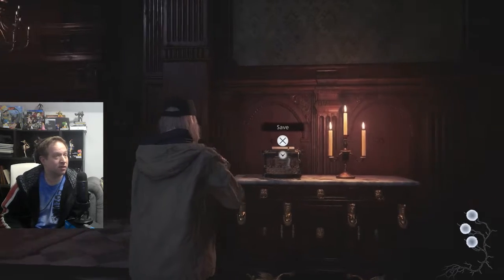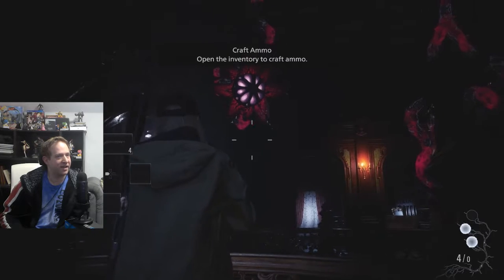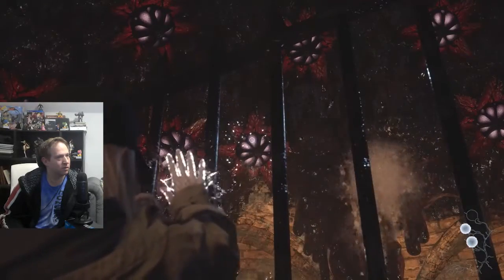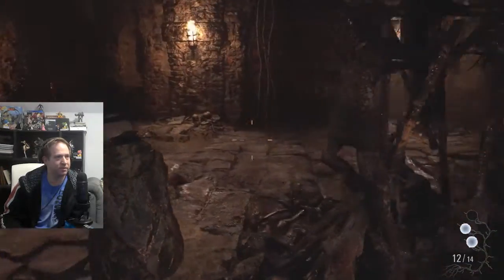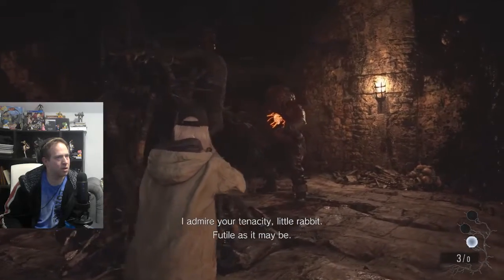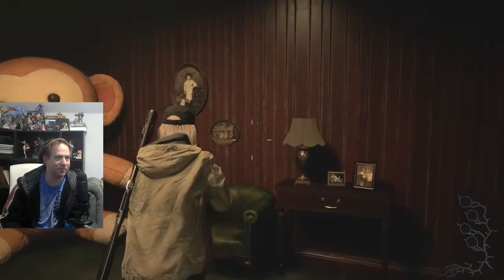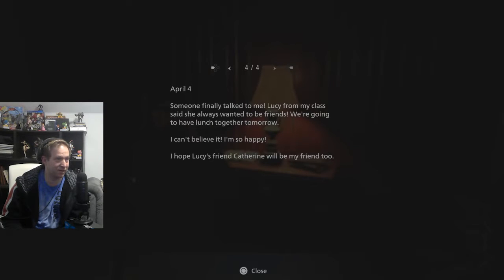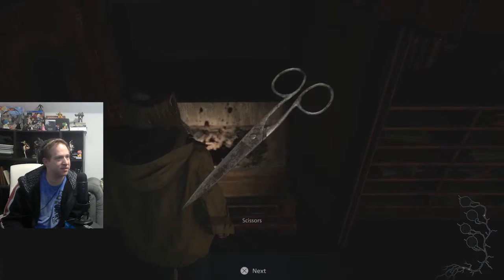Resident Evil Village: Shadows of Rose LP – Episode 3 – To Deeper Strata (PS5)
Off of one burner
Tossed into different fire
But familiar

Gameplay was recorded from PlayStation 5.